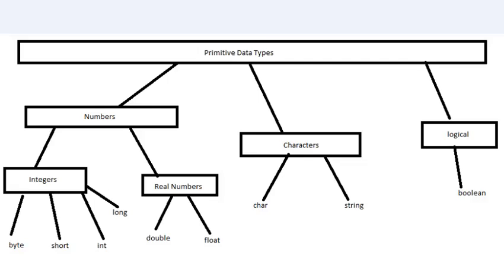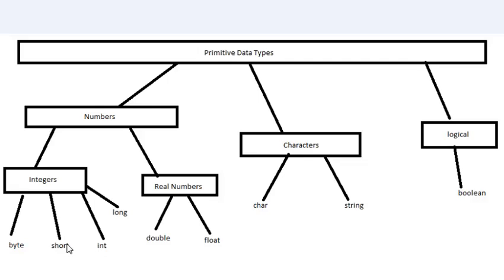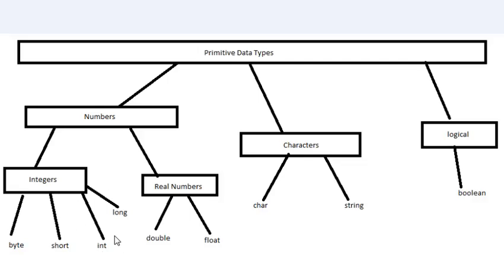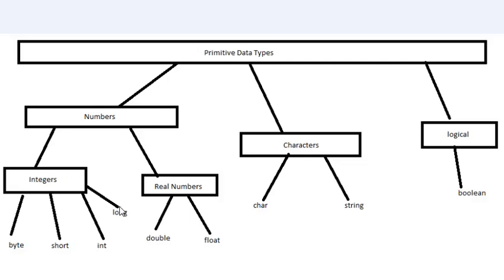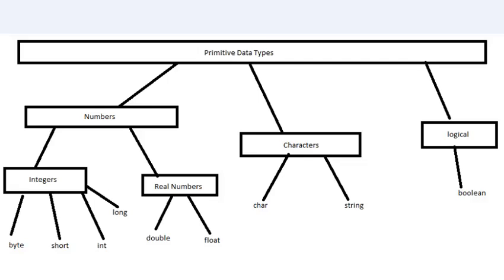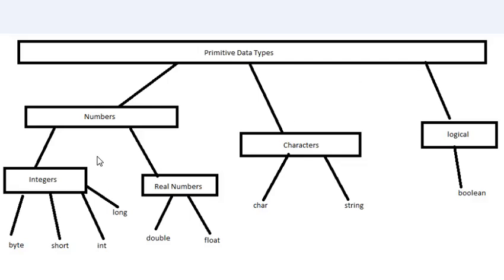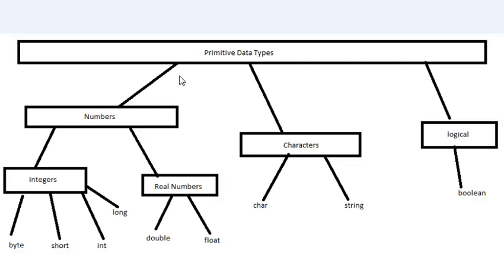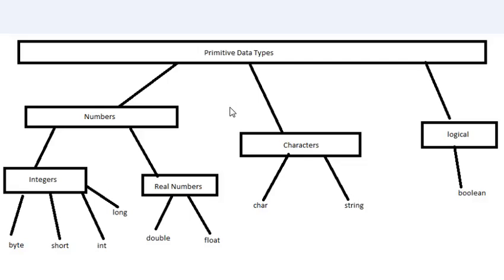Visual Basic Tutorial - 5 - Primitive Data Types